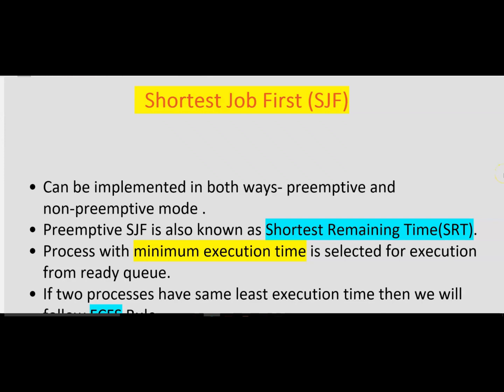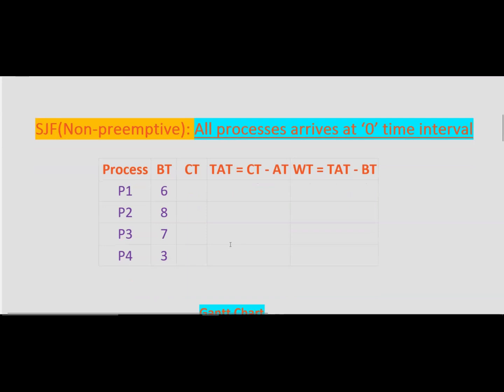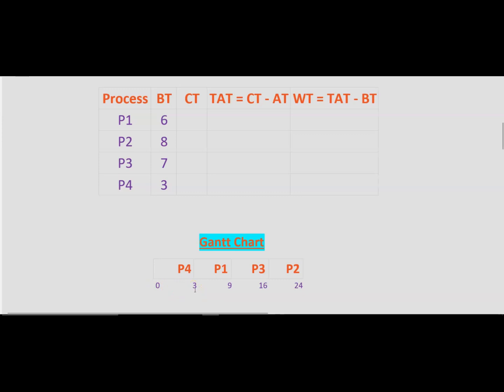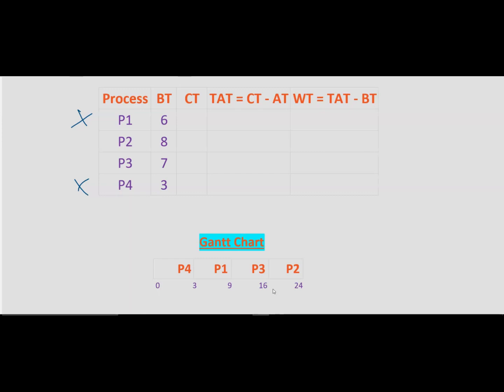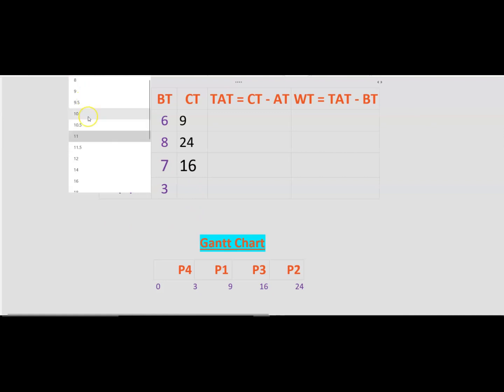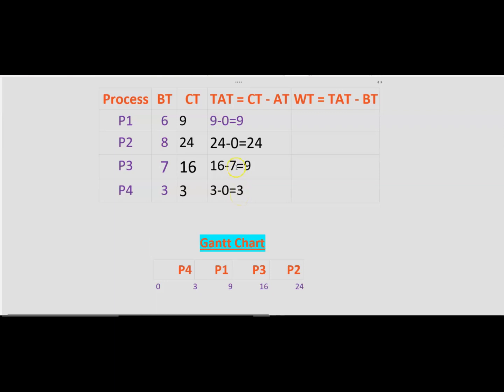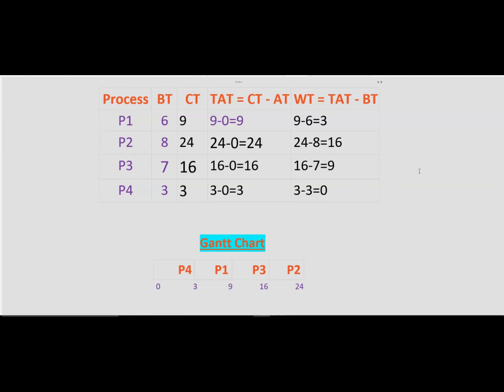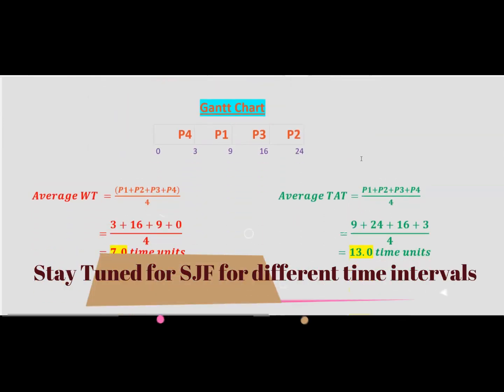Shortest Job First | SJF (Non-preemptive) | Solved Example | CPU scheduling | Operating System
Presented By: Mr. Manpreet Singh